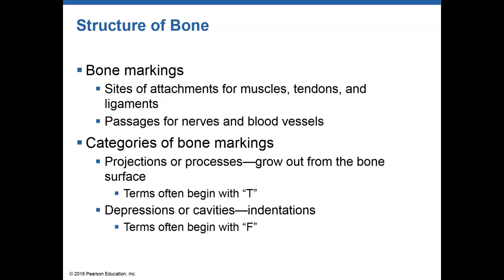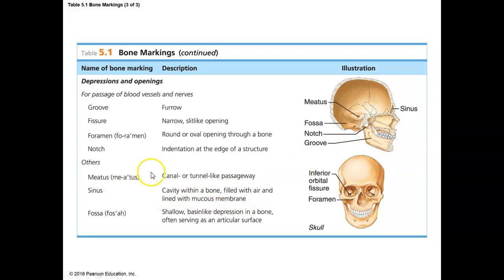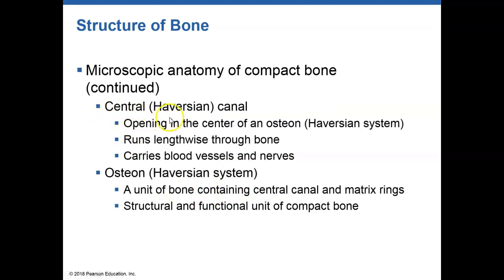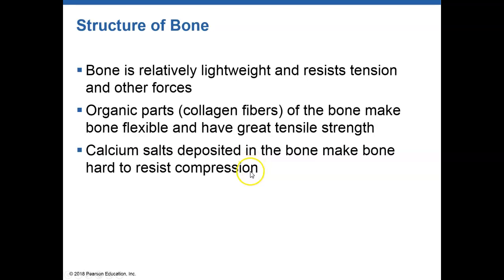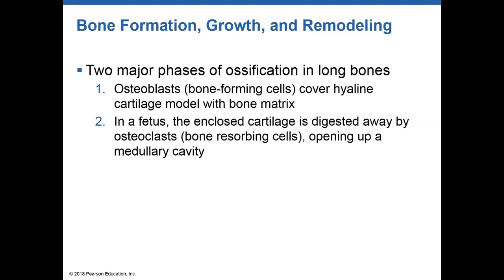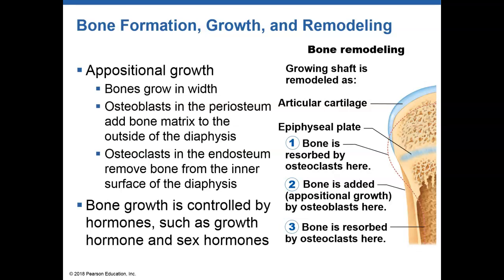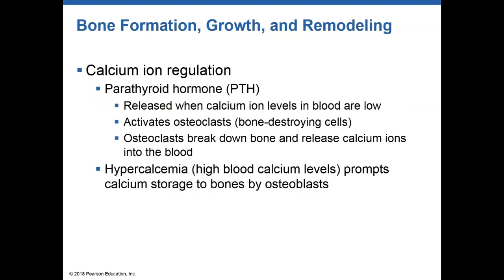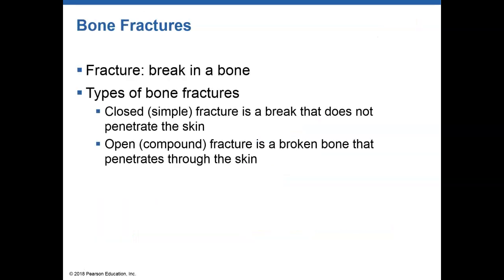Fundamentals of A&P Chapter 5 part 2